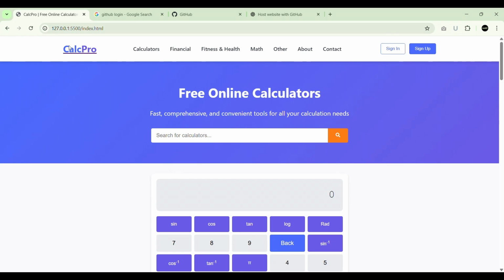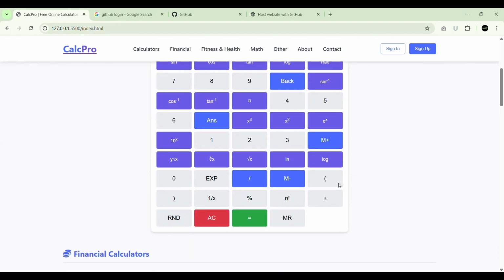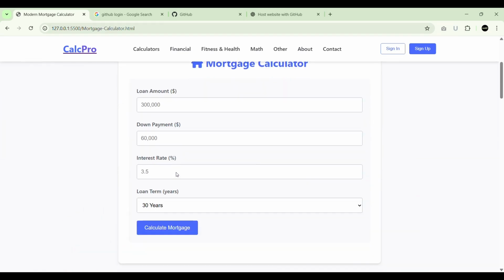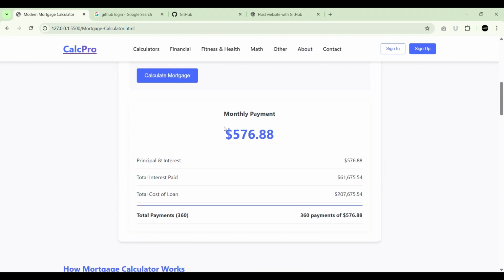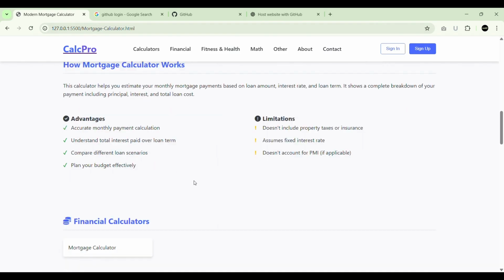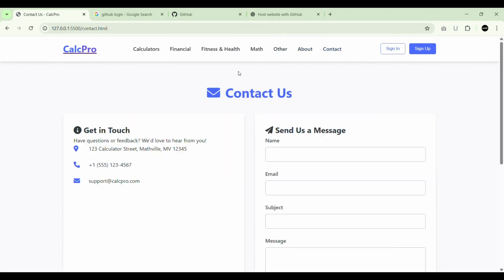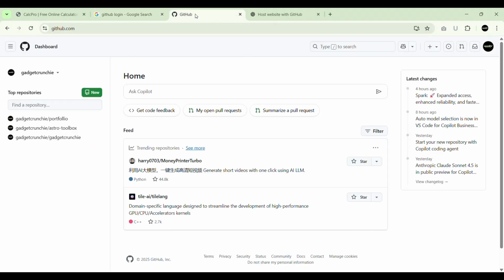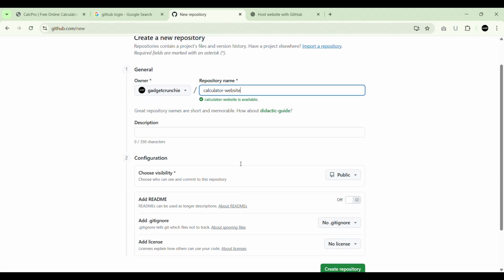How to Deploy HTML CSS JavaScript Website Free | Step by Step Guide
Learn step by step how to deploy your HTML, CSS, and JavaScript website live on the internet without buying any hosting plan.
In this video, Developer Zubair demonstrates how to build a simple Calculator Website and then deploy it for free using GitHub and Vercel.

This guide is perfect for beginners who want to showcase their projects, portfolios, or small tools live online.

What you’ll learn in this video:

How to upload your project files to GitHub

How to connect GitHub with Vercel

How to deploy your website for free

How to access and share your live project link

If you’re a beginner web developer and want to publish your projects without paying for hosting, this video is for you!

Welcome to Developer Zubair – your hub for web development and coding tutorials.
Here you will learn how to build and deploy websites using HTML, CSS, JavaScript, and other modern tools. I create beginner-friendly tutorials, coding projects, and step-by-step guides to help you improve your development skills.

Website deployment tutorials (free & easy)

Beginner to advanced coding lessons

Web tools, tips, and tricks for developers

If you’re a student, beginner, or aspiring web developer, this channel is for you.

👨‍💻 About Developer Zubair:
I share tutorials on HTML, CSS, JavaScript, and web development projects. My goal is to help beginners learn coding and easily deploy their websites.